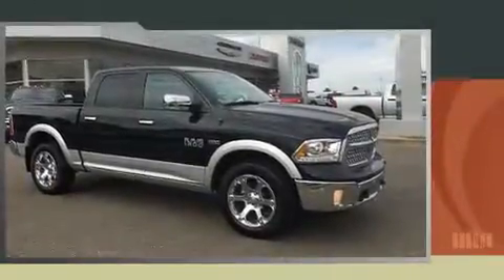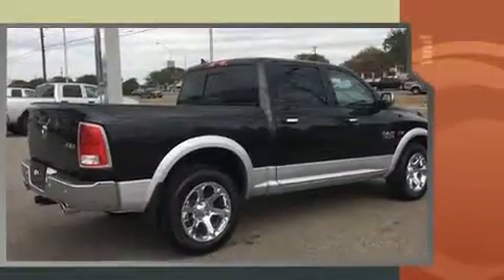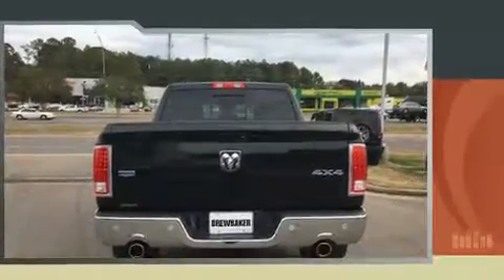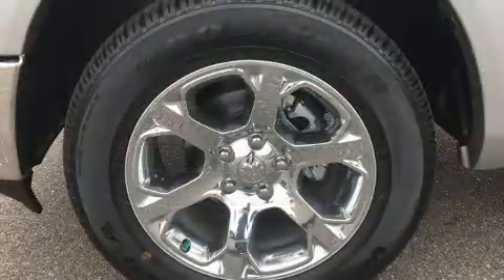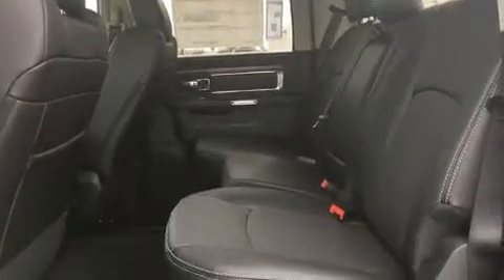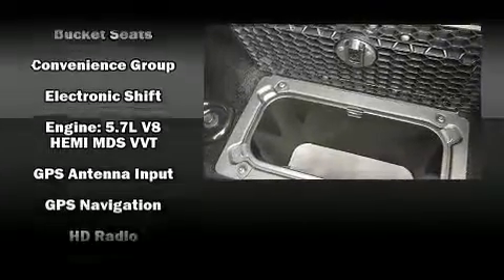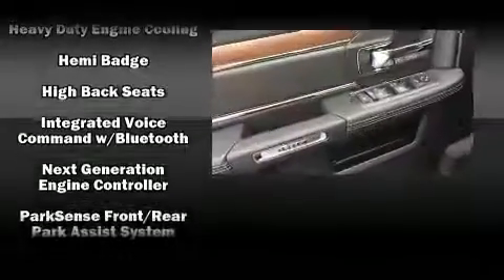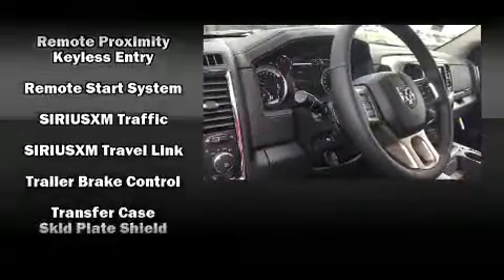2017 Ram 1500 Laramie in Montgomery, AL 36117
You can expect a lot from the 2017 Ram 1500 This 4 door, 5 passenger truck offers the features and options for which you've been searching. It features an automatic transmission, 4-wheel drive, and a powerful 8 cylinder engine. It's equipped with tons of terrific amenities, but it won't break your budget. Like leather upholstery, a built-in garage door transmitter, a power seat, an automatic dimming rear-view mirror, heated and ventilated seats, rain sensing wipers, a trailer hitch, and voice activated navigation. Power adjustable pedals allow the driver to optimize his or her driving position, enhancing visibility, comfort and safety. Audio features include an AM/FM radio, steering wheel mounted audio controls, and 10 speakers, providing excellent sound throughout the cabin. Take assurance in side curtain airbags, providing head protection in the event of a severe collision. We pride ourselves in the quality that we offer on all of our vehicles. Stop by our dealership or give us a call for more information.